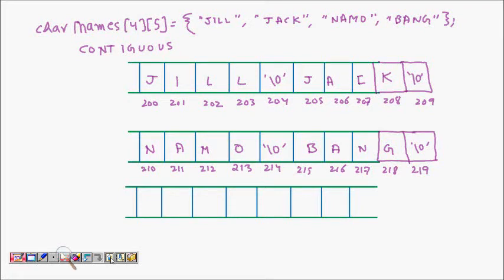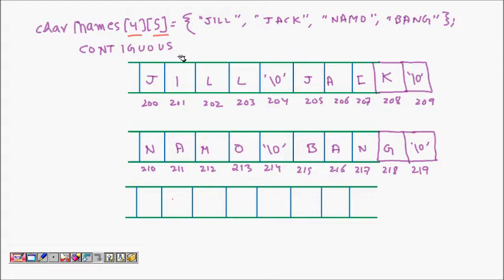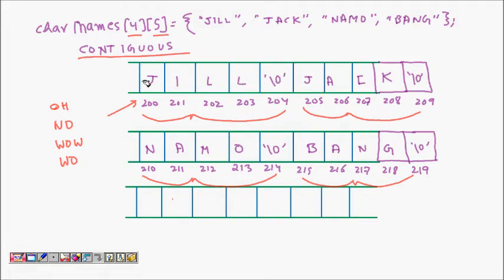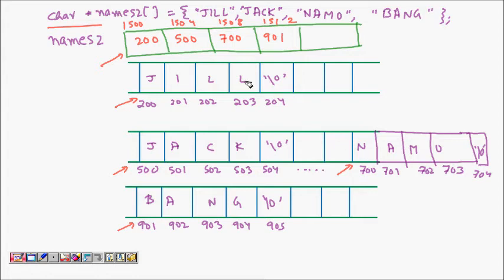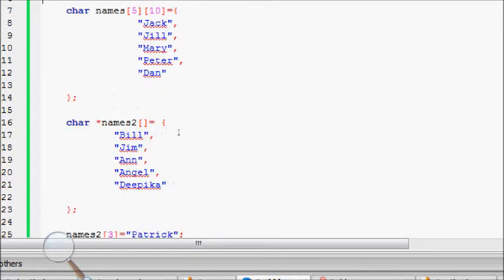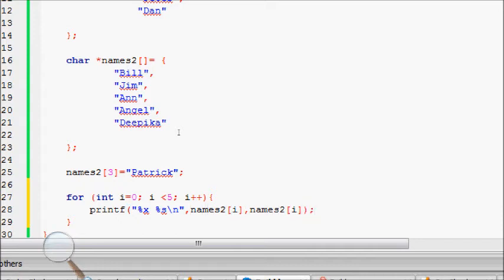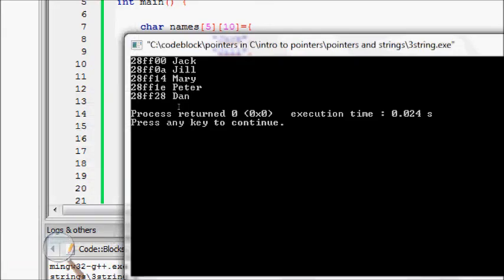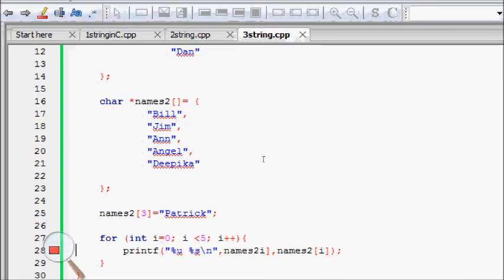Programming Interview: Array of pointers to String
Array of Pointers to String